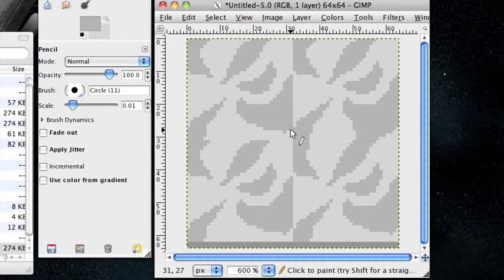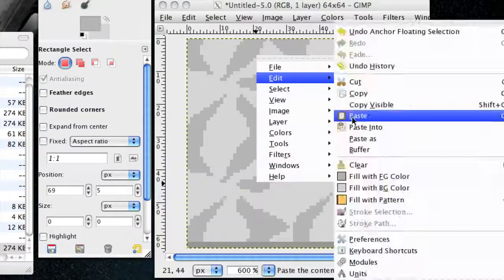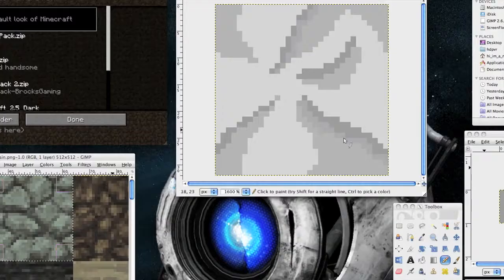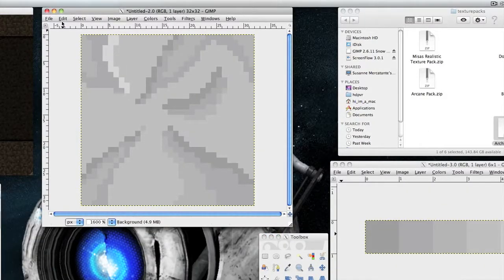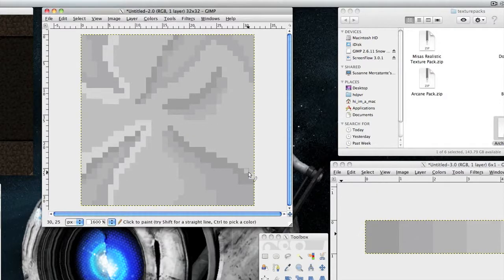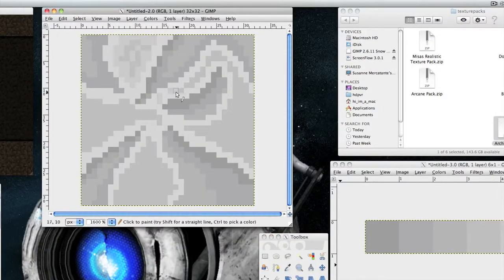Texture Packed- Smooth Stone